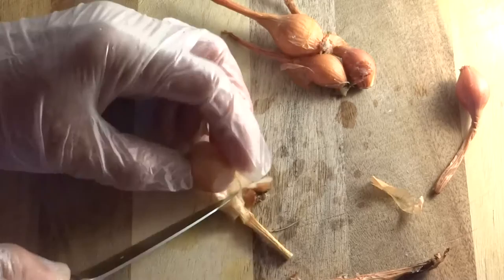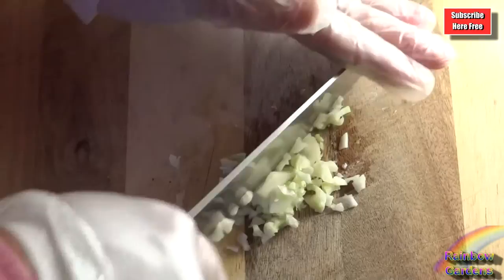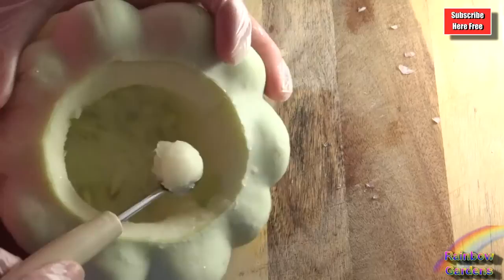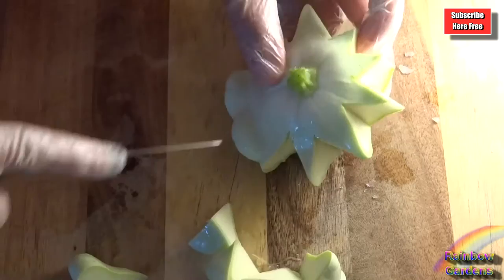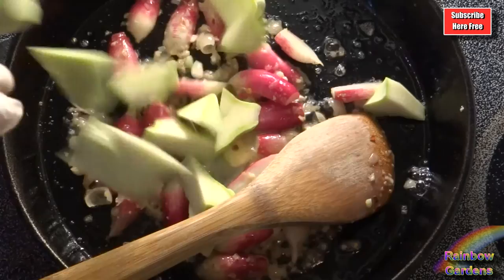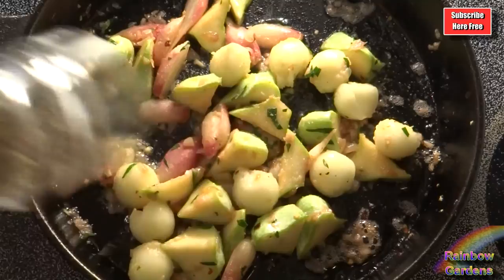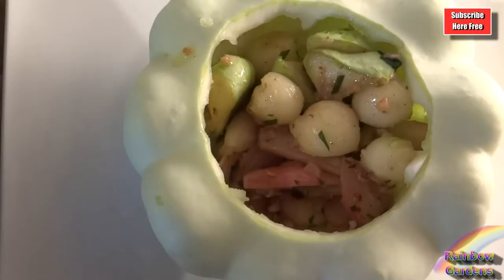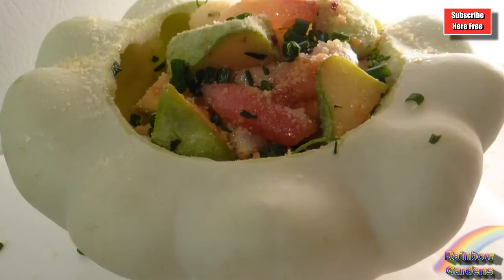Sauteed Patty Pan Squash & French Breakfast Radishes Recipe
I had a Patty Pan squash grow bigger than I like, so I am using it as a bowl for my sauteed radishes and squash. I hope you can give it a try too. :)